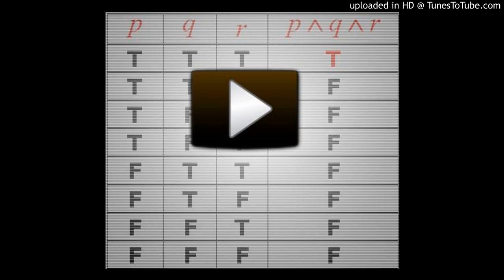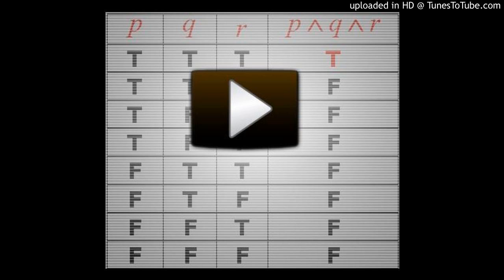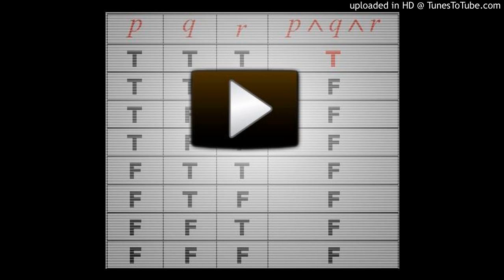Logic--Comparison of AND, OR and IMPLIES